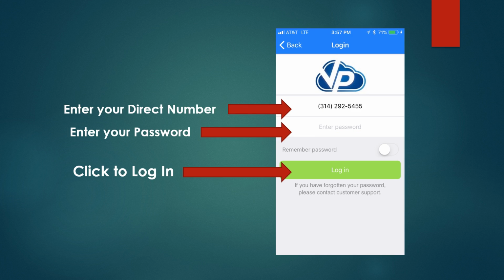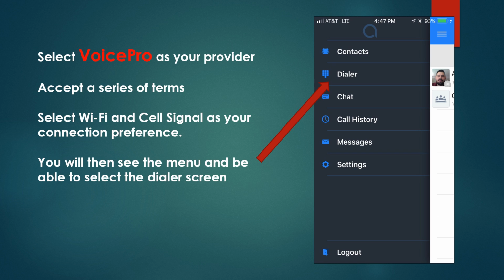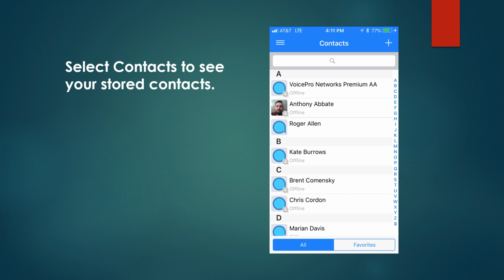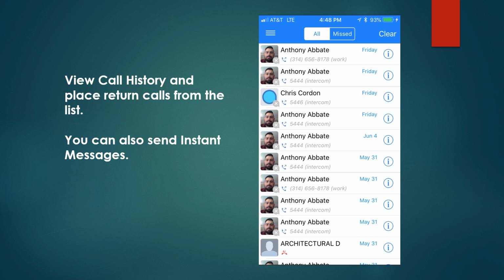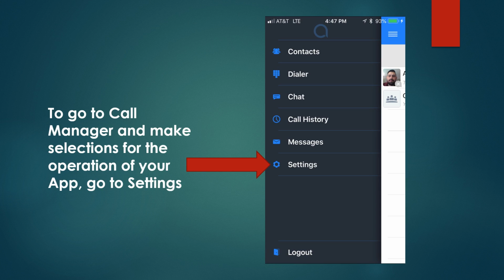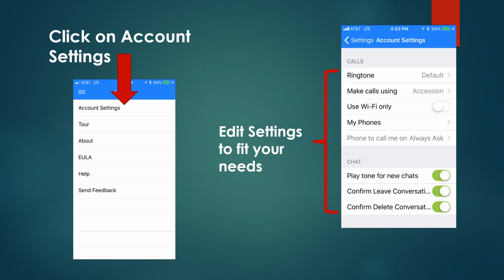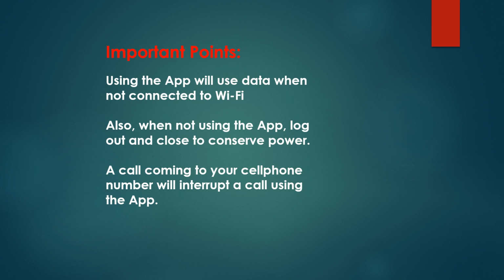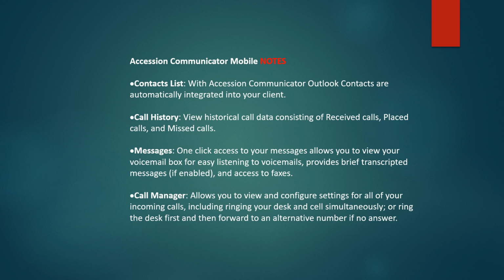Accession Mobile App Tutorial